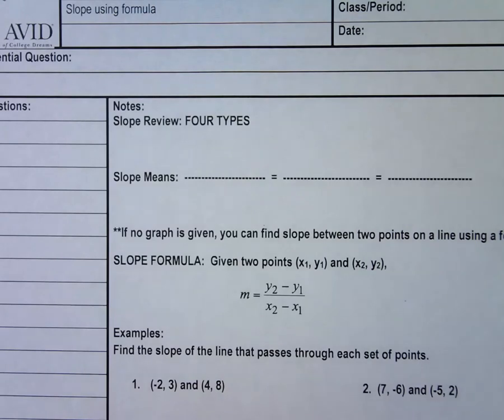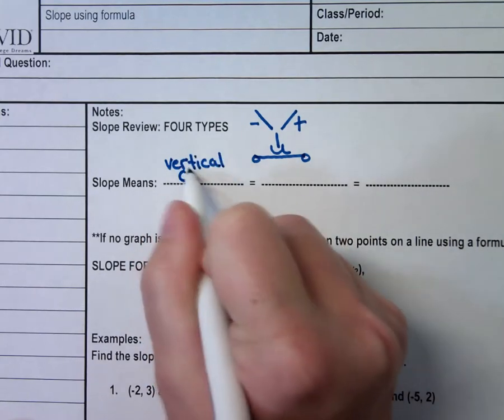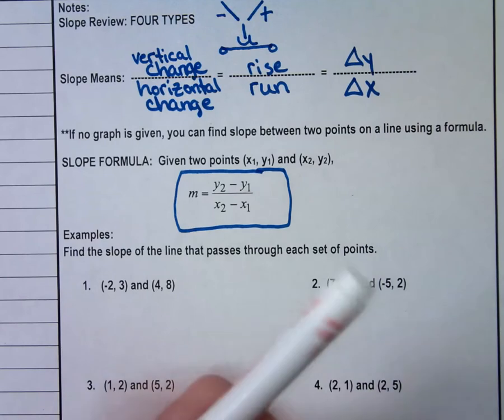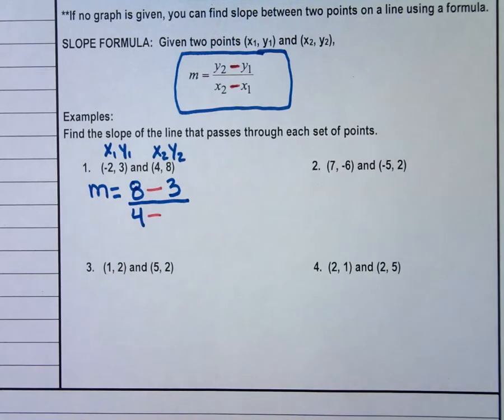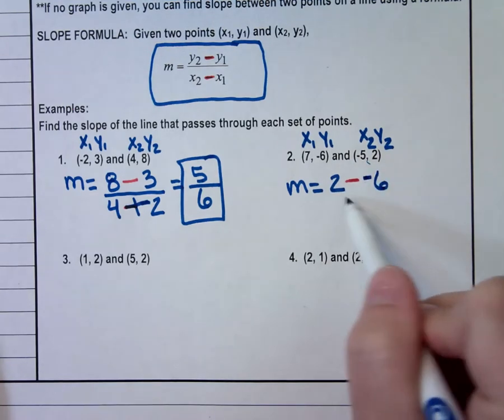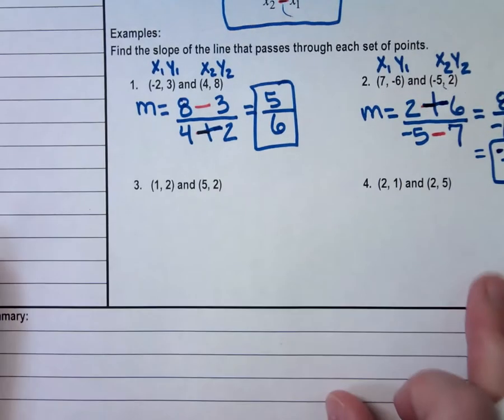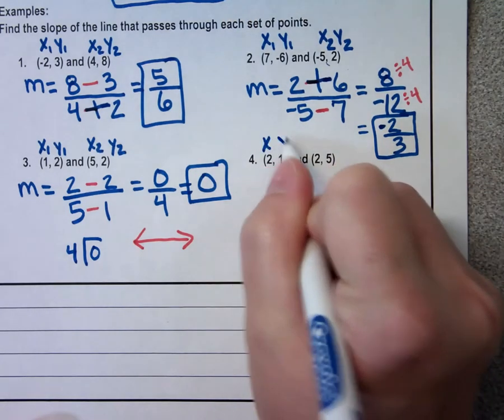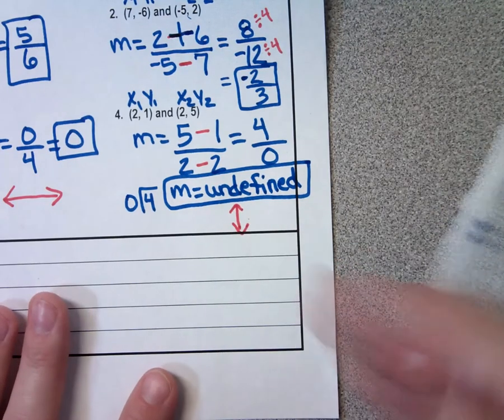A1 Slope by Formula Wood